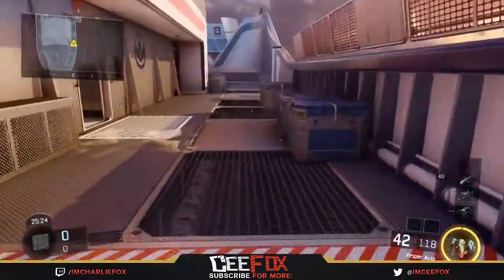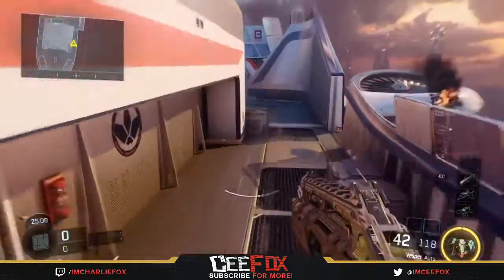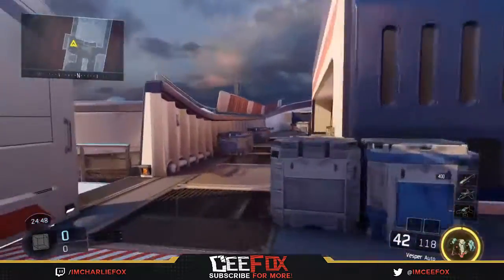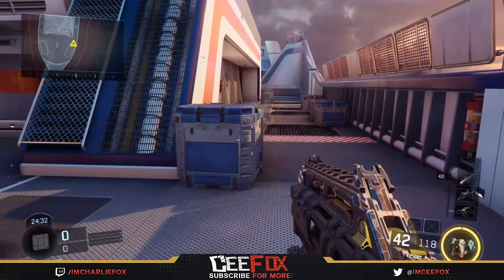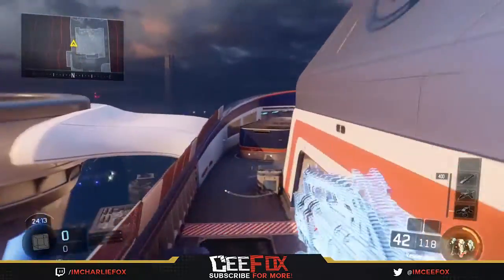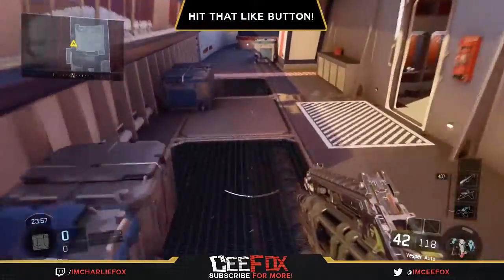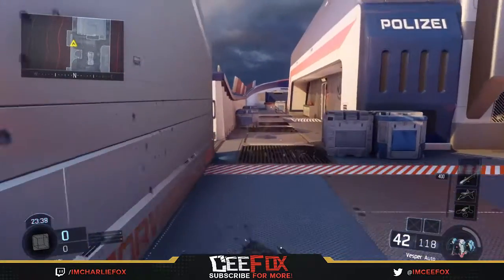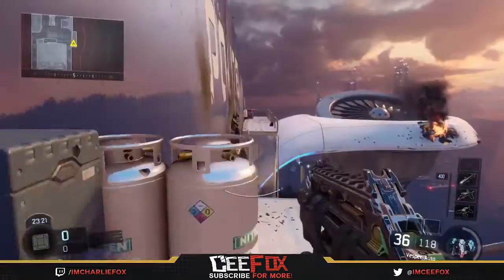CALL OF DUTY BLACK OPS 3 : HOW TO G-SLIDE AFTER PATCH! (ALTERNATIVES TO G-SLIDE)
DIFFERENT WAYS TO G-SLIDE AFTER THE PATCH!

►Hey Guys, CeeFox here!

►This video genuinely shows a different way to get around the map quickly now G-Sliding has been patched! this will save you some crucial time when playing games!

►MLG Account Username : MozillaCeeFox
► Credit to :
► (SONG) Itro & Tobu - Cloud 9

► Activision
► Treyarch